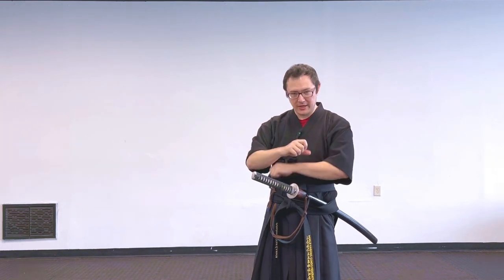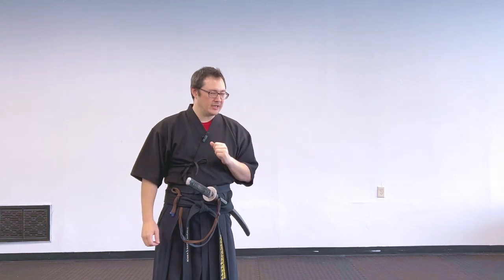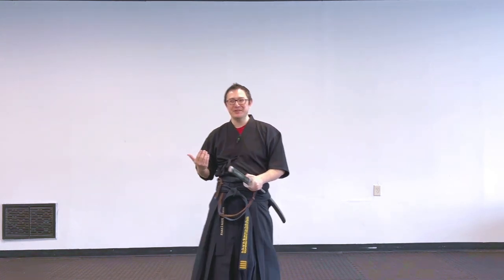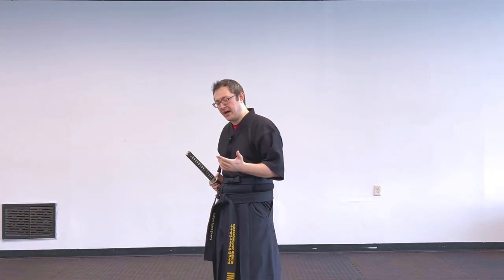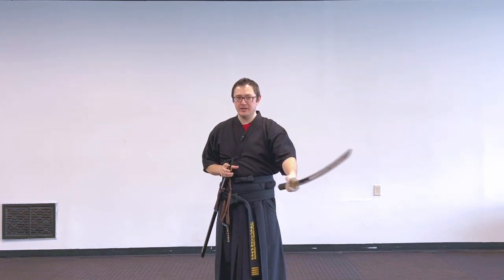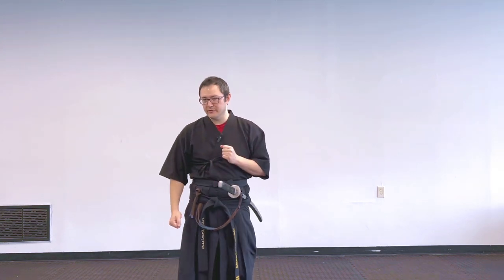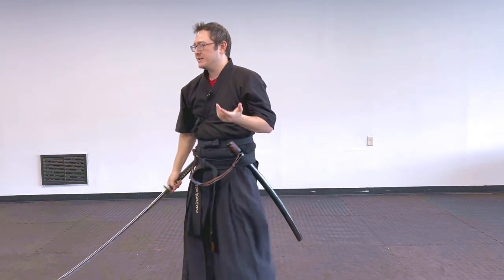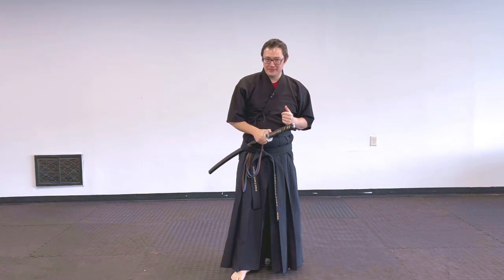Training Your Non-Dominant Hand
Apologies for the quality of the video; a system update made some aspects of my usual routine impossible. However! Let's talk about what I've been practicing the past couple months to become better at teaching!

As always, this video isn't representative of Kickside Martial Arts, the World Haidong Gumdo Federation (WHDGDF), or its subdivisions. These views are strictly those of the master(s) in the video.